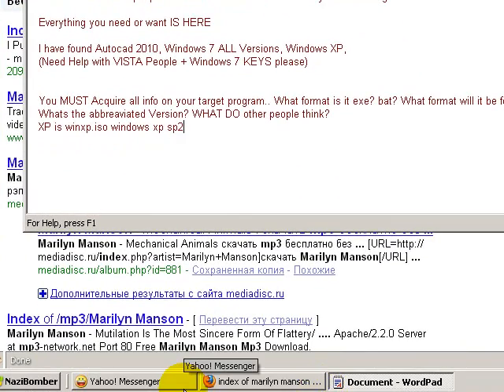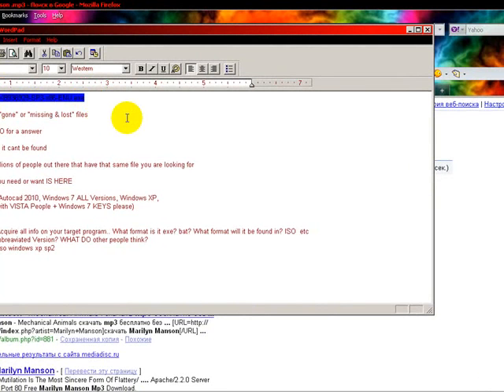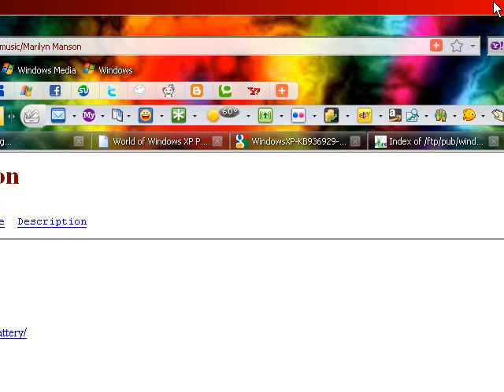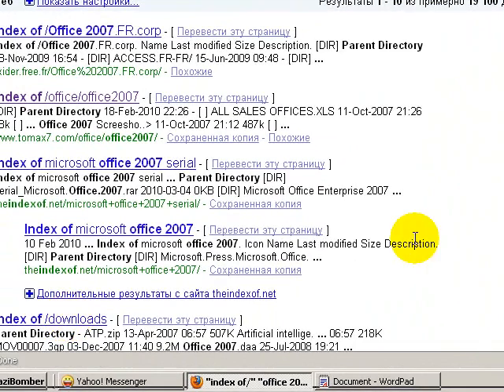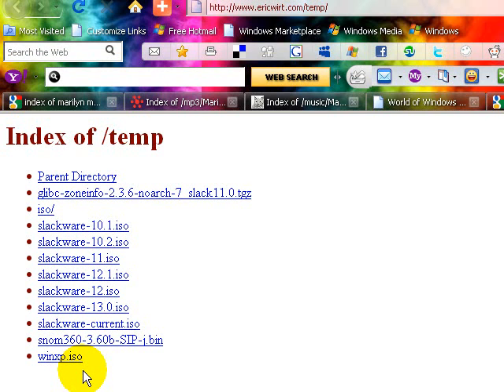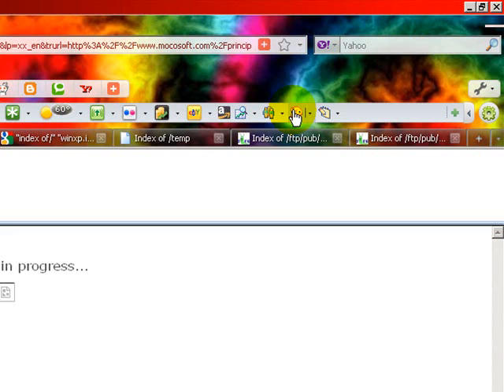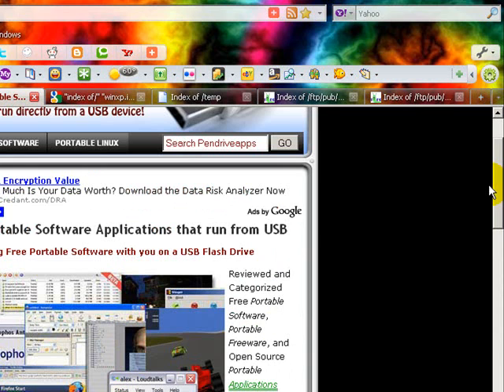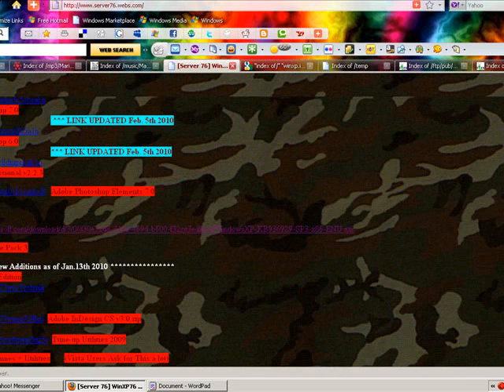How to Find ANY Program or File(s) Online FREE -Adode,Potoshop,Windows,AutoCad,Acronis + MORE!!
My 10 years and Thou$and$ in Finding Software FREE. These Methods I am Teaching You in This Tutorial. Newbies to IT Should Watch this. NEVER Use a Torrent or P2P EVER Again! I have NEVER not found what Program, File I was looking for.

NOTICE: Everything Here is 100% Legal and Falls under REASONABLE Use under US Copyright Laws. Also is Protected by FREEDOM OF SPEECH under United States. I own 99% of the Video Content. The Rest is Search Engine Results that have the Legal Right to display such results.